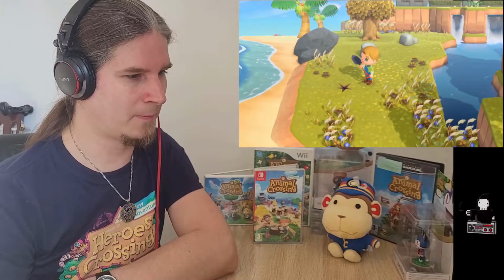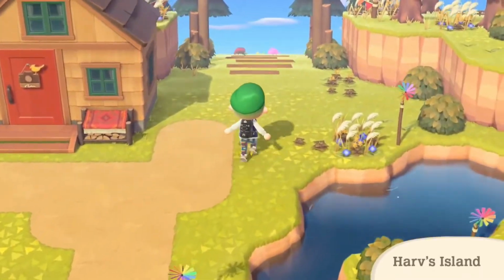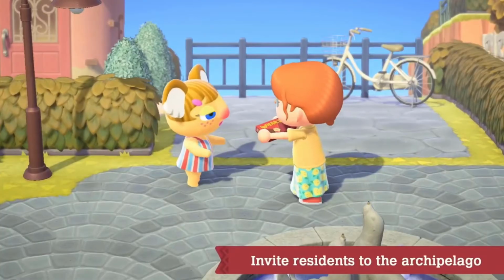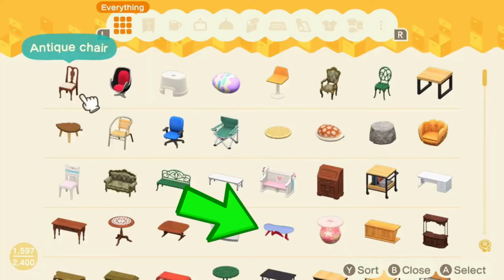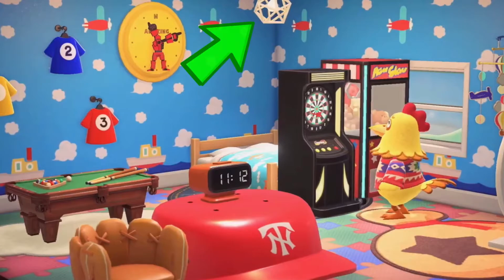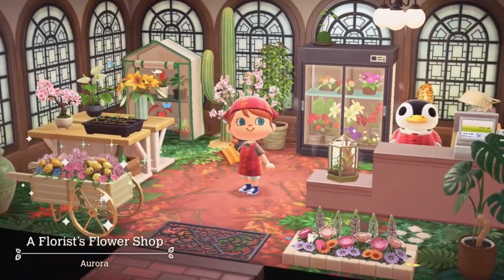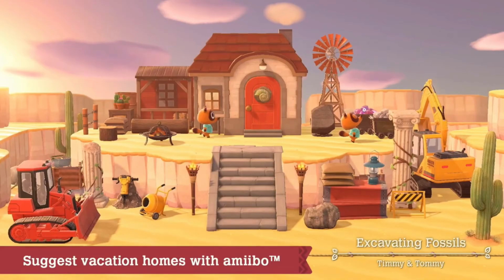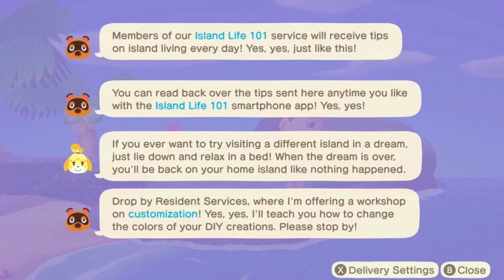ALL NEW THINGS in ANIMAL CROSSING New Horizons!!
Visit my grave on Twitter!
Witness the beauty in Death!
Dig up my corpse on FB!